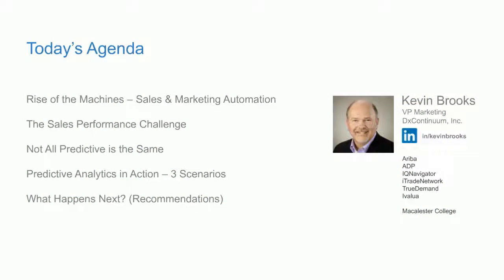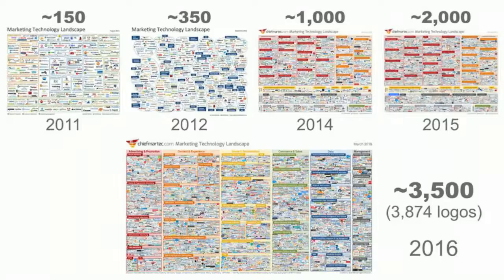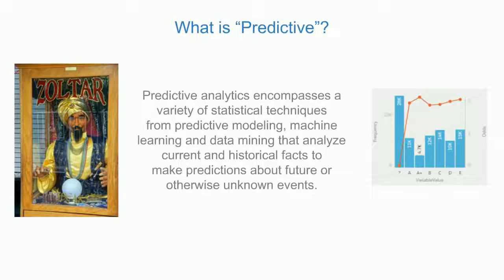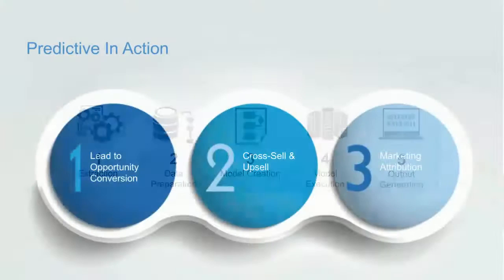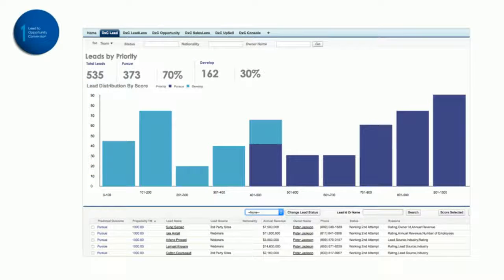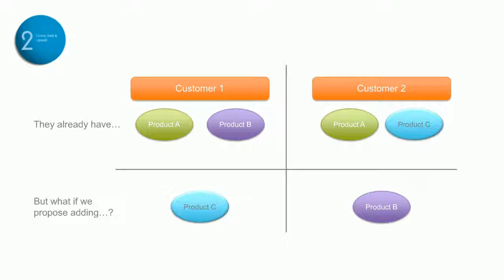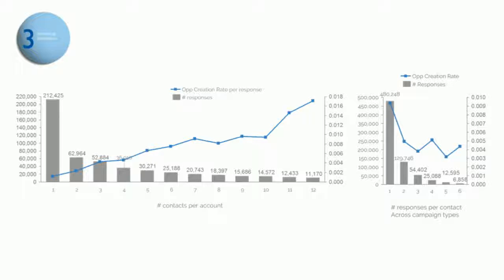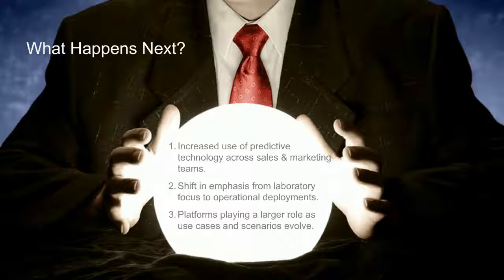Driving B2B Sales Success with Predictive Analytics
In recent years, spending on B2B marketing and sales technology has seen explosive growth. But sales closing rates and quota attainment have remained flat at best. What’s going on? Today’s companies are more data-driven than ever before, but in this new world of big data and increased business velocity something is clearly undermining the benefits that should come from sales and marketing investments in people, technology and process improvement.